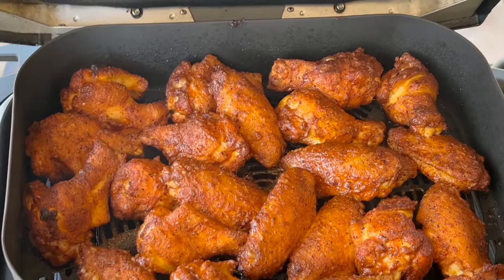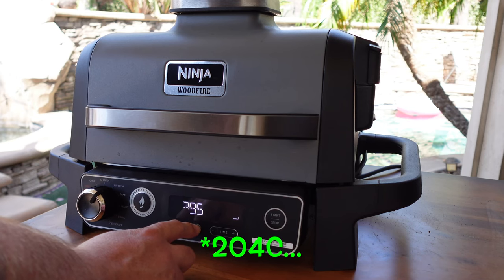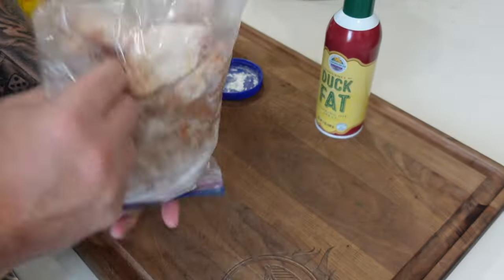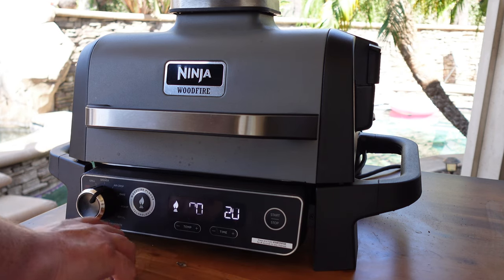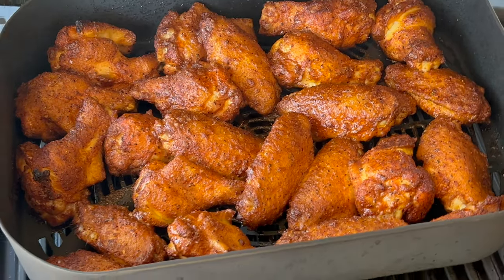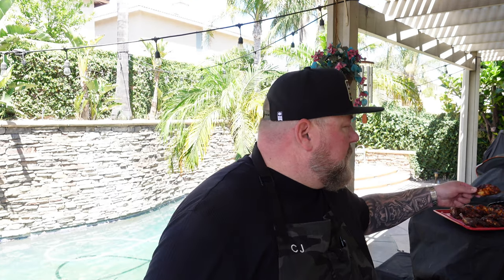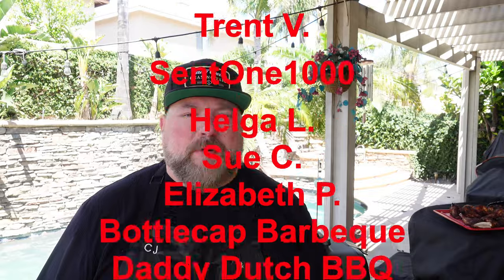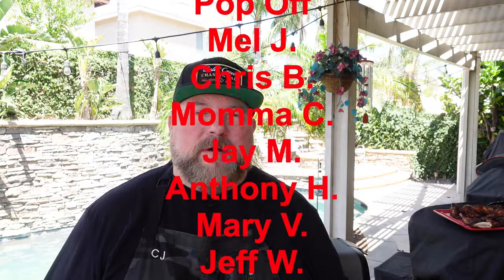Ninja Woodfire Grill Chicken Wings (Smoked and Air Fried at the Same Time!)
Ninja Woodfire Grill Chicken Wings! We're using that Woodfire technology to add that good smoke to our air fried wings.  Crispy and smokey perfection!

Black Nitrile Gloves:

Cotton Liner Gloves:

Links to purchase all of my Video Production Equipment:
A Camera - Sony ZV-1: